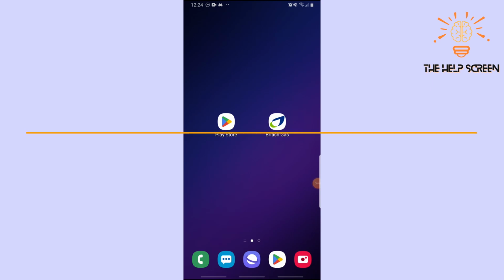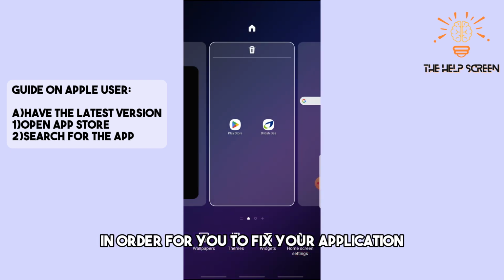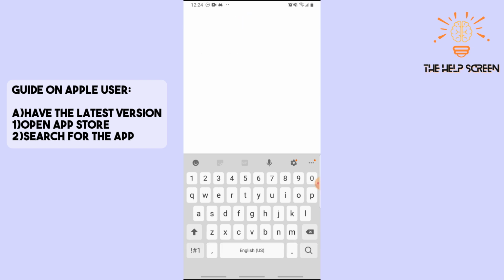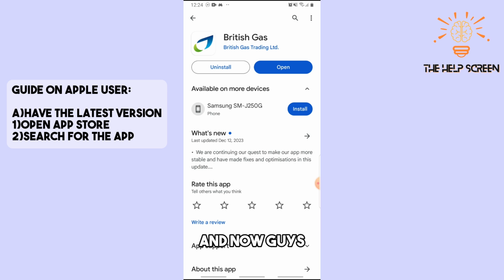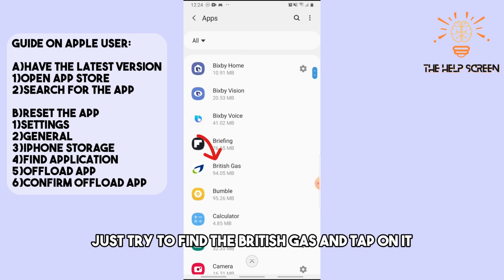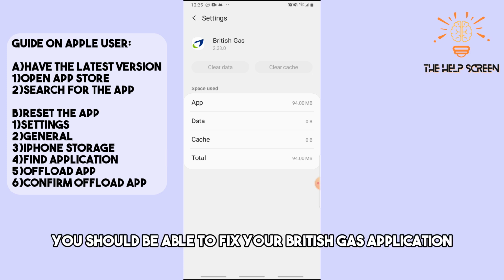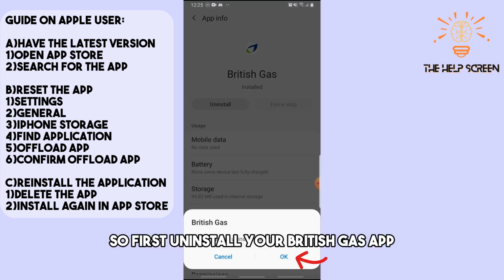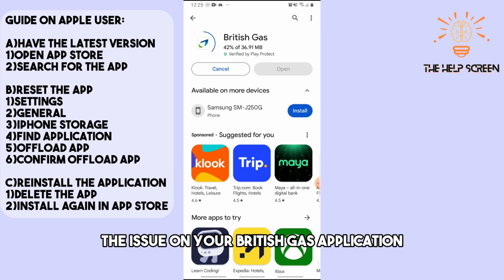How to Fix British Gas App Not Working : Multiple Solutions! (Apple & Android)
In this tutorial video, I will quickly guide you on How to Fix British Gas App Not Working  So, make sure to watch this video till the end. We try to be responsive to as many questions as possible.